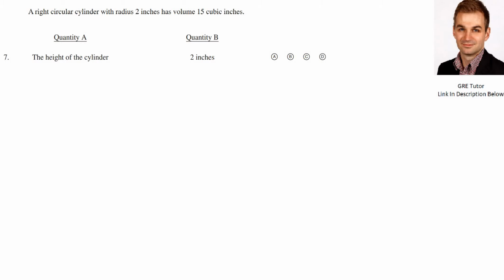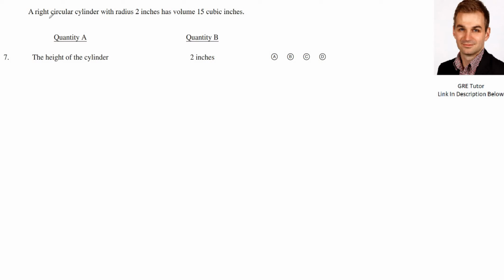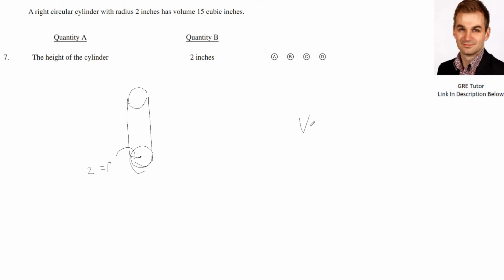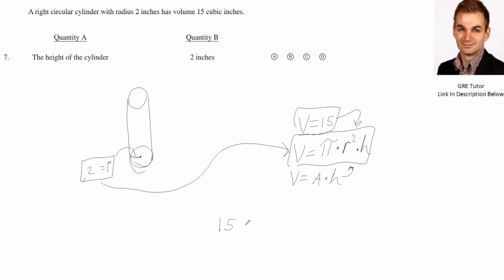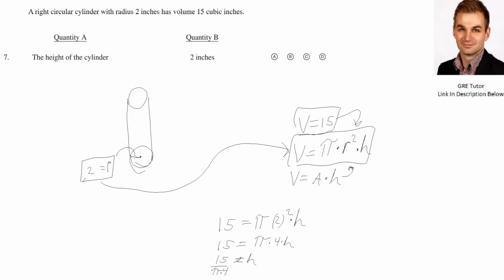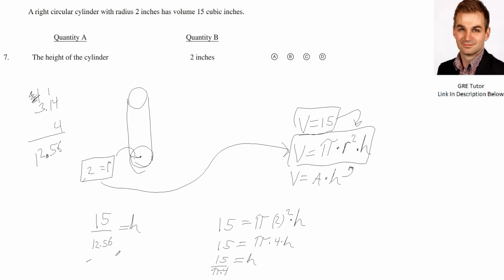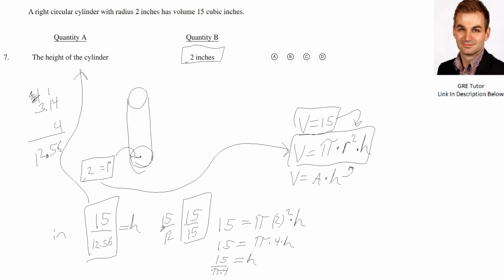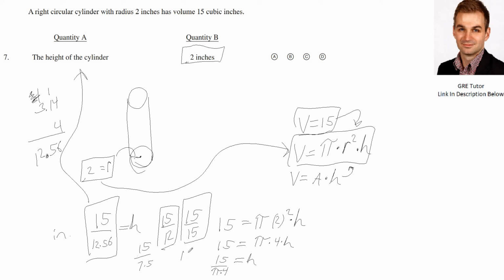Quantitative Comparison Cylinder Problem: Practice GRE with a Cambridge PhD